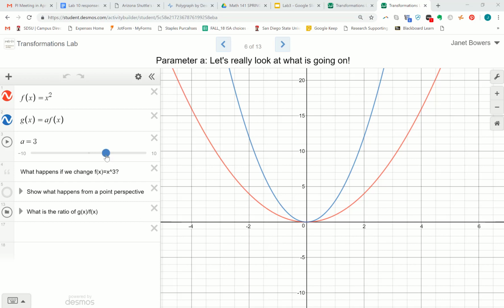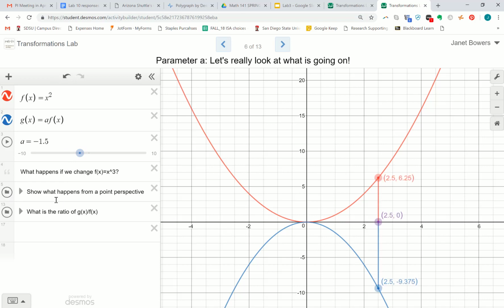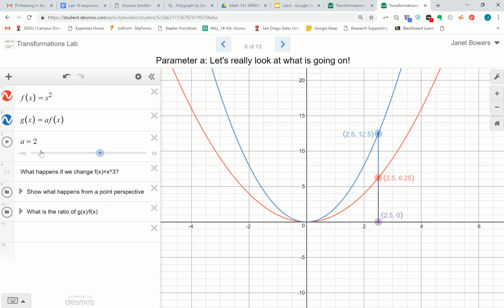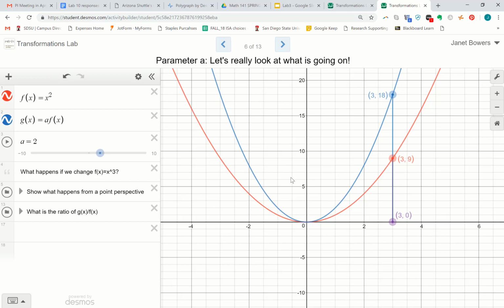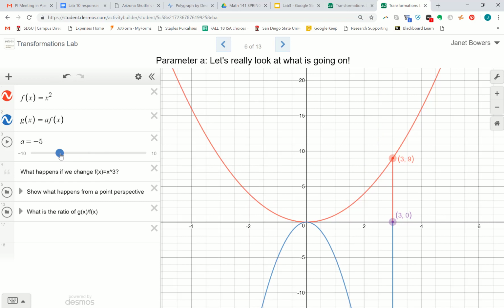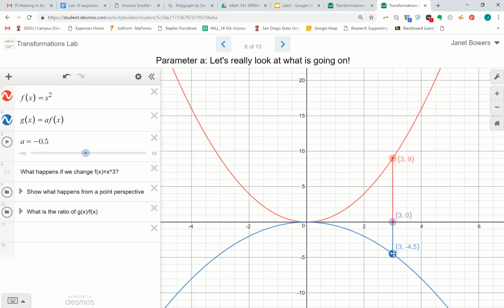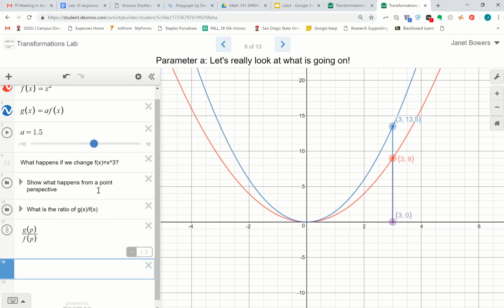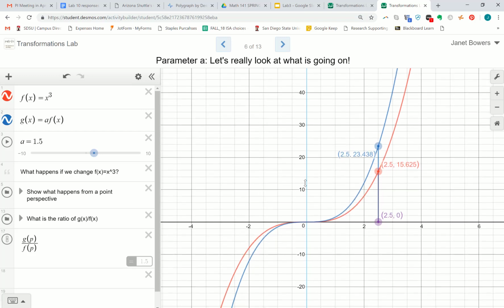141_2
slides